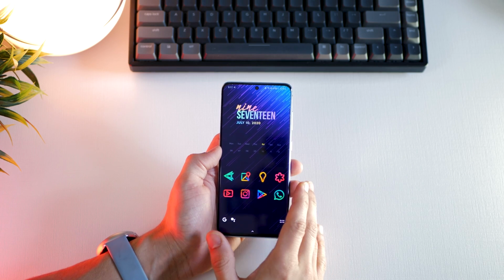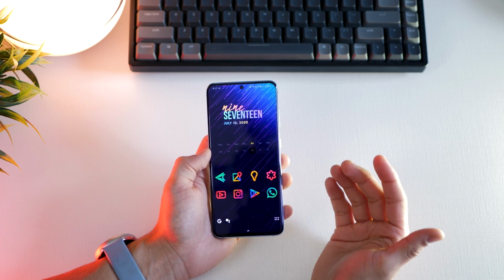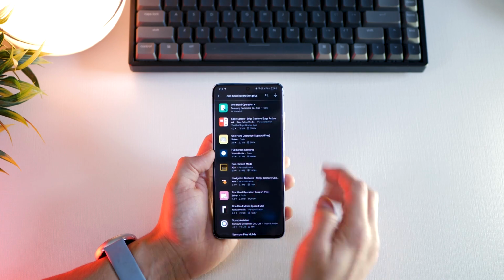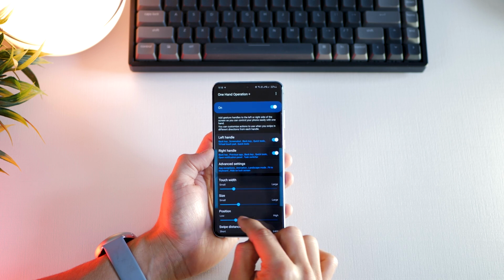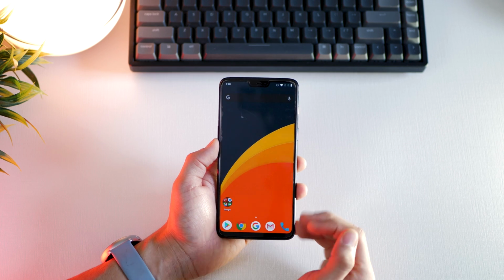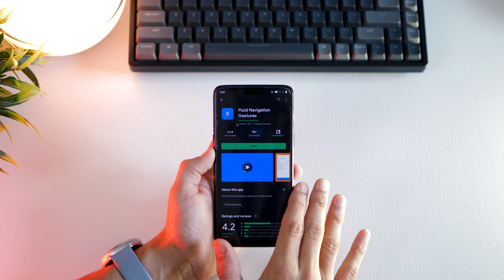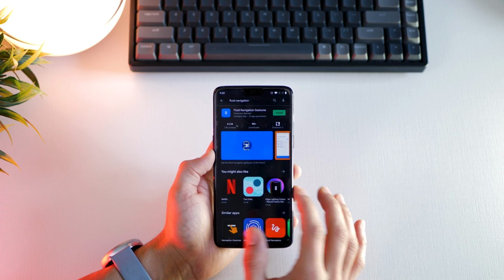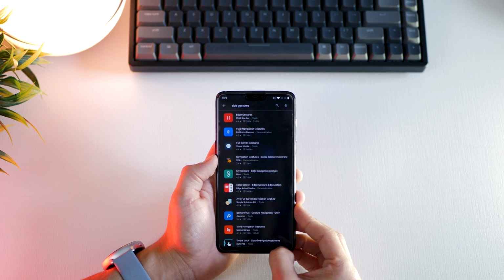How to Use Android 10 Gestures with Nova Launcher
If you are unable to use Android 10 gestures with third party launchers, this is your way out. A third party app can help you achieve that functionality without much fuss.

If you have a Samsung phone, you can just download Samsung One Hand Operation+ from the Play Store and the configure upto 12 side gestures to help you achieve an intense level of customization and triggers. So along with a third party launcher like NovaLauncher , you will be able to use Android10 gestures too.

If you have a non Samsung phone, you'll need to either install Fluid Navigation Gestures (that uses some ADB commands to function or else requires root). Else. you can download and install 'Edge Gestures' from the Play Store ($2.00). If you like the app and if it works perfectly well with your phone, you can keep it else return it within 10 minutes of purchasing for full refund.